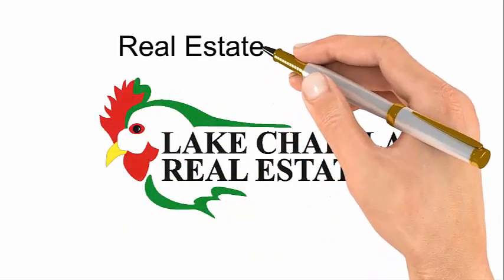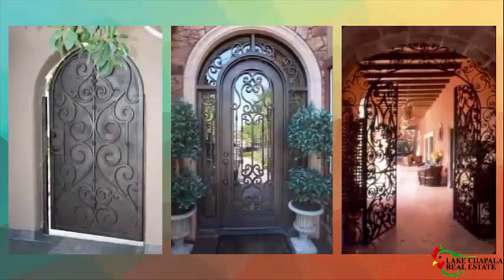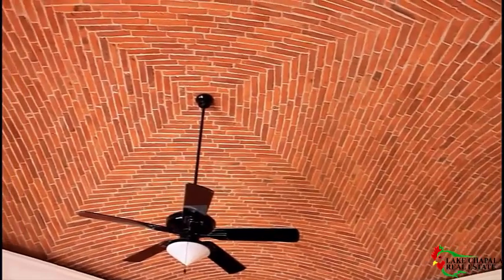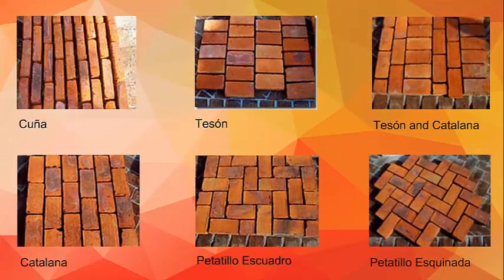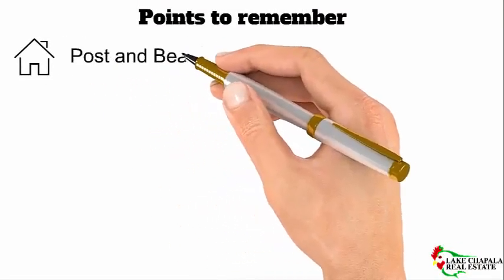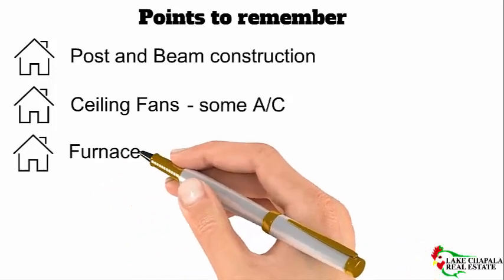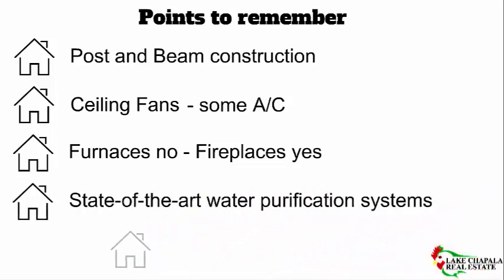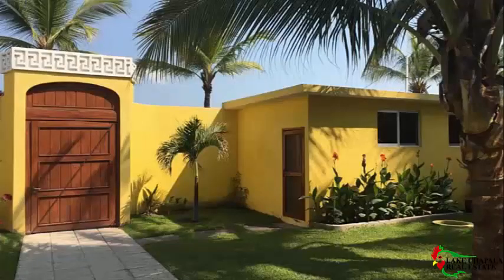Lake Chapala House Features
I’m going to point out a few of the features that perhaps are new to you. We want you to be knowledgeable and recognize them as you begin to preview homes.

When the Spaniards occupied Mexico, they brought with them their beautiful architecture, which included high walls and wrought iron scroll work on gates, doors and window coverings. This is truly security with style! You will find this throughout the many homes here – don’t be alarmed by what appears to be elevated security. As I mentioned in a previous video, privacy and not grandstanding is the Mexican mentality.

One architectural feature, which is iconic to the state of Jalisco, is the brick cupola, a dome-like structure on top of a house. The exterior may be simple, merely plastered and painted, while some are beautifully decorated in complex patterns of tile in brilliant colors. The dome is more than just a beautiful visual feature – they do serve a function. The dome is surrounded by windows that open for ventilation – for the exit of hot air and bringing in cool breezes in the evening.

Many ceilings here are completed with boveda – arch or vault – construction. Boveda construction is a series of bricks placed between adjacent beams in concave arched configuration. The depth and the width of the arch and the design in which the bricks are placed can vary. The bricks are frequently laid with the wide face of the brick exposed to the room below. The vaulted ceiling, or domed, is truly a marvel of architectural design.  You will find this in homes with an open concept layout that includes the living and dining room.  Here too you will find different patterns of brick as in the boveda.  Frequently, recessed lighting is tucked around the molding under the ceiling which softens and highlights the rich earth color of the bricks.  Truly, whoever thought that brick ceilings could be attractive!

Because everything isn’t as standardized as it is north of the border, architects here are creative in their designs. You’ll be drawn to features such as stone and tile mosaics, high ceilings, arched doorways for a softer, wider entrance, handcrafted moldings and built-in niches to showcase your Mexican treasures. They seamlessly combine traditional with contemporary features and décor in very affordable homes. These are not “cookie cutter” homes in ‘builder’s beige’ like so many of the tract-home neighborhoods you may be familiar with.

We enjoy a moderate climate year-round. It averages about 72 °F, 22 °C for you Canadians. This truly affords us year-round outdoor living. Houses are designed with large terraces and rooftop patios or miradors. So, imagine eating most of your meals and entertaining your guests outside. And the gardens! Household plants back home are full-grown trees here. You can quickly grow such a variety of flowers, cactus and fruit trees, your garden will soon become your own private park.

So, a few points to remember:
• Homes are built in a post and beam construction, not with wood framing techniques
• You will find ceiling fans in practically every room – they not only obviously cool and circulate the air, but also keep the mosquitos away.  Some install A/C if a bedroom is west facing & doesn´t cool down enough by nighttime.
• Furnaces, well, they’re unheard of.  Fireplaces do take the chill out during the winter evenings, be they gas inserts or wood burning.  For those of us who have been here awhile, know that a small space heater in the bathroom is most welcome in the morning!
• Most expats have homes with state-of-the-art water purification systems, so don’t worry about that
• Carports are common, not garages, and include bodegas, which are storage areas and an entrance to the laundry room or kitchen. Very convenient. Carports are often gated and you open then with an automatic opener.
• Some properties have a casita. This is a separate house, usually 1-bedroom, 1 bath with kitchenette in the back yard.  Obviously, they are perfect to accommodate your guests, but remember, very good for a caretaker, use as a studio or as rental income.

And finally, a few words on words. There are several Spanish terms you will hear when looking at properties that you should be familiar with.  So, please refer to our Common Spanish Real Estate Terms on the website.

‘Like’ our Lake Chapala Real Estate Facebook Page for informative articles about living at Lakeside, real estate humor and the fun events we have in our office.